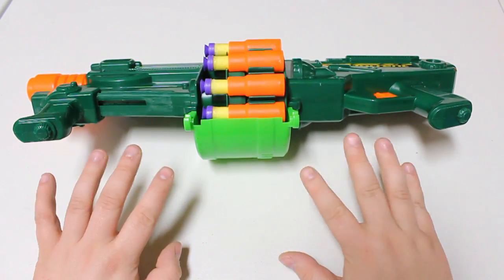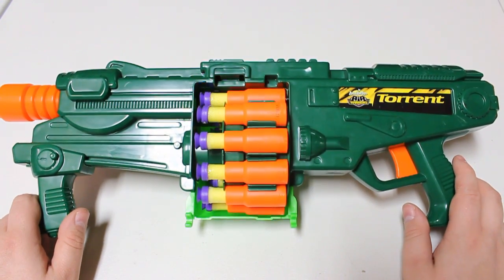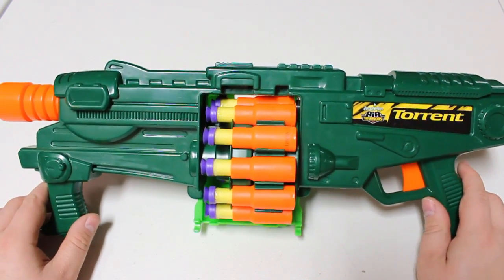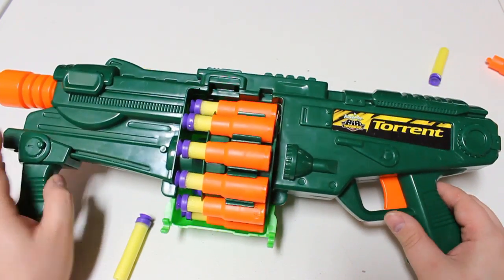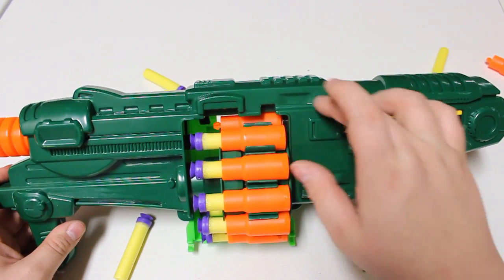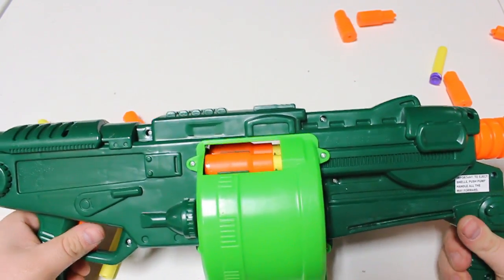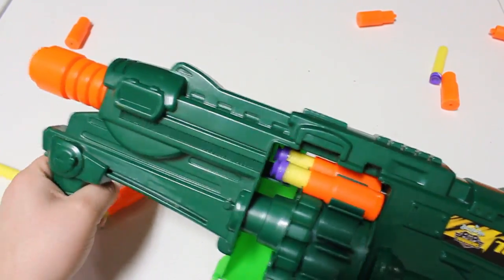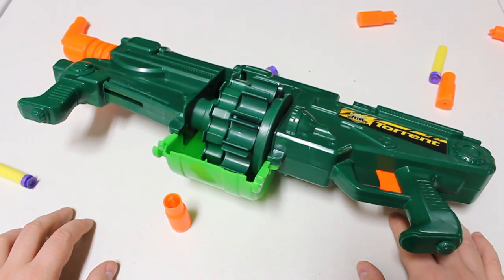TAG BACK! - BuzzBee Torrent, the foam blasting Street Sweeper Shotgun | Walcom S7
This is one of the coolest blasters ever made. Is it useful? No, it uses Buzzbee shells; but it is one of the most fun blastes to ever grace the ecosystem. The BuzzBee Torrent is a 2011 pump-action drum shotgun that eloquently ejects spent shells out the side like it's real-steel counterpart, and that's just too cool for words. You're in for a treat!

WALCOMS7
1673 S. Market Blvd #10022